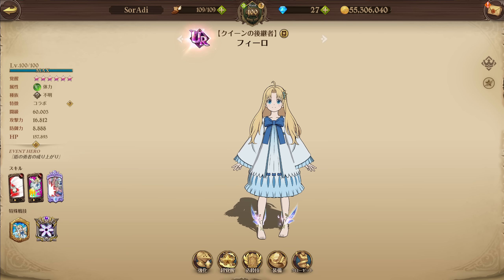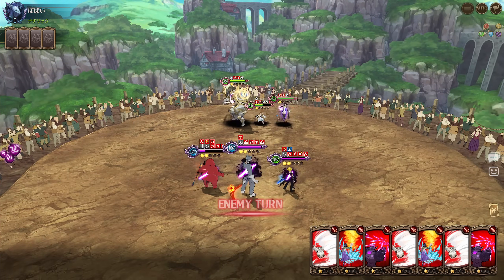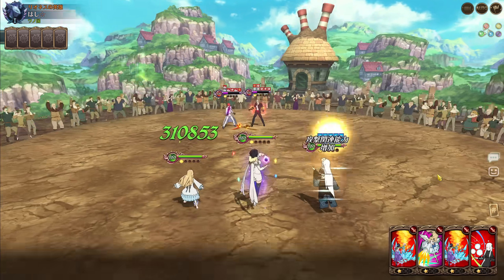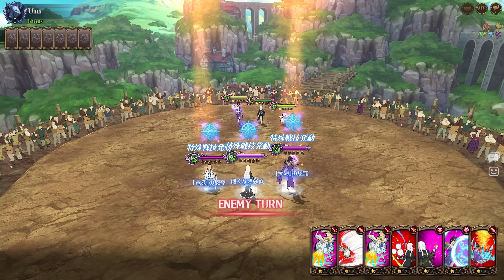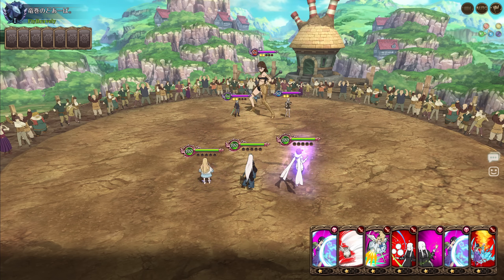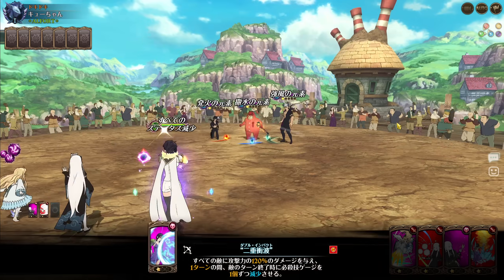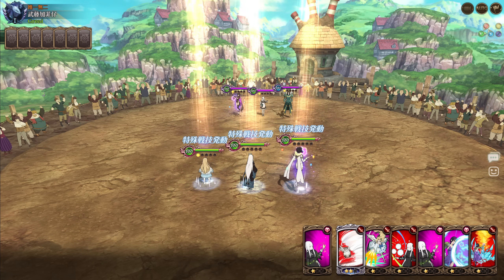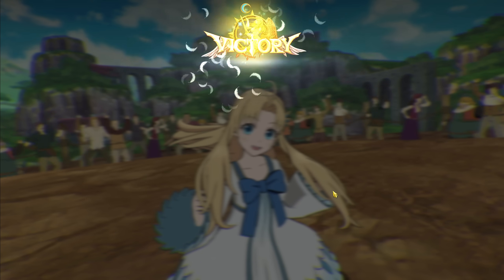UTTERLY OP DAMAGE?! FILO FULL UR GEAR SHOWCASE!! | Seven Deadly Sins: Grand Cross Shiel Hero Collab